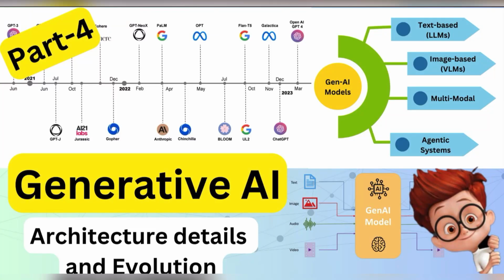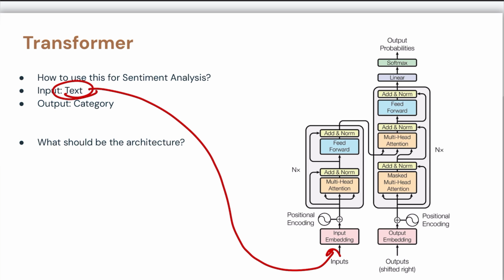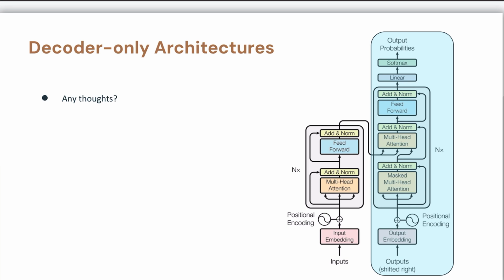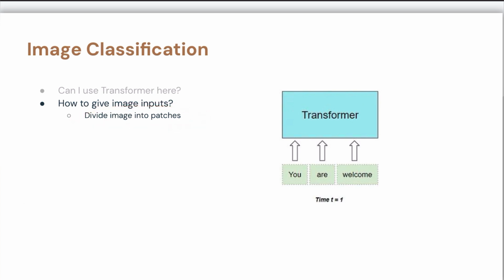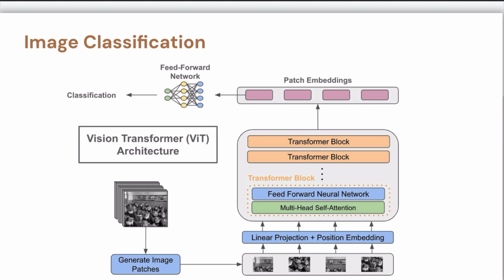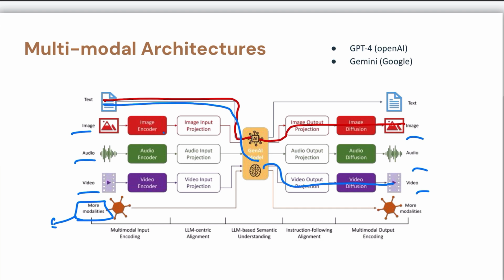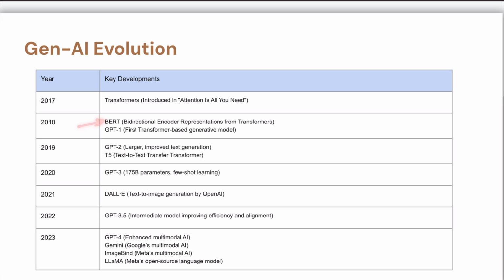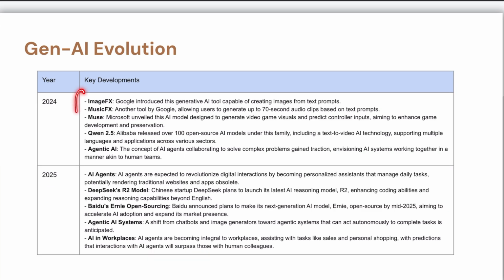Generative AI: Evolution of Architectures of ChatGPT, Gemini etc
Welcome to our Generative AI Crash Course! In this Course, we dive into the fundamentals of Generative AI, covering key concepts, architectures, and real-world applications. Whether you're a beginner or an AI enthusiast, this video will give you a solid foundation in transformers, LLMs, and AI-powered applications.

📌 Topics Covered:
✅ Transformers Architecture – The backbone of modern AI models
✅ Introduction to LLMs & Applications – How Large Language Models are changing industries
✅ GPT Architecture – Understanding the power behind models like ChatGPT
✅ OpenAI API – How to integrate AI into your applications
✅ LangChain – Building powerful AI-driven workflows
✅ Retrieval-Augmented Generation (RAG) – Enhancing LLMs with external knowledge
✅ Medical Assistant Project – A real-world AI application in healthcare

Timestamps:
00:00 Introduction
00:55 Encoder-only Architectures
04:23 GPT Model Architecture
06:29 Transformers in Computer Vision
09:45 DALL-E Model from openAI
11:40 GPT-4 & Gemini Model Architectures
14:30 Gen-AI Evolution Timeline
18:20 Conclusion